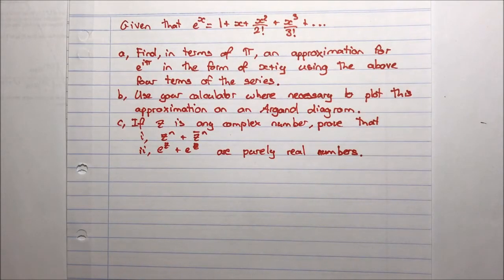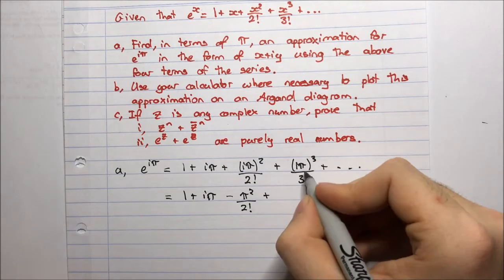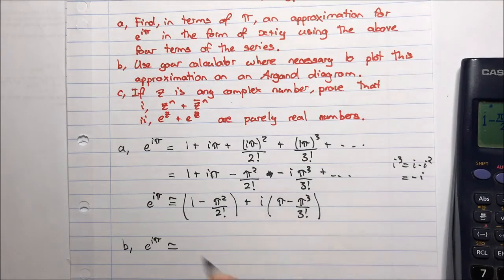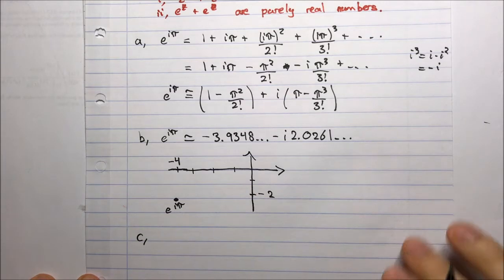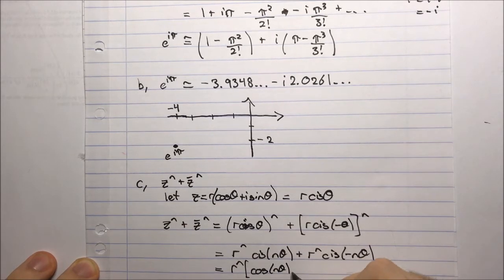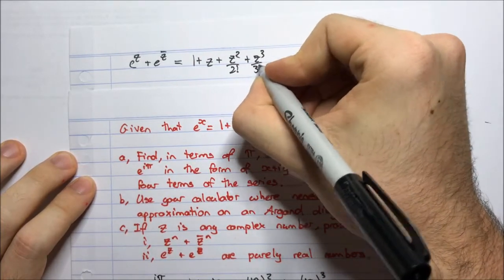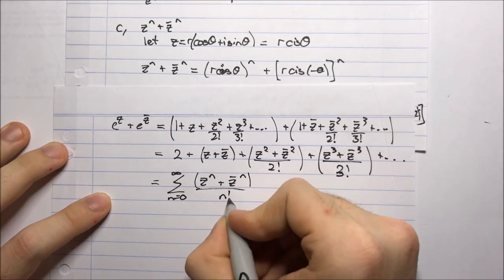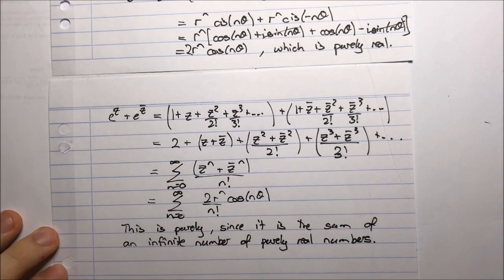HSC Maths Ext2 - Complex Numbers - Q2(b) 2001 Moriah College Trial Exam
A really interesting complex numbers question which is designed to subtly introduce the concept of Euler's formula for complex numbers to students. Although not part of the HSC 4U Maths course, you can see a previous video made about Euler's formula here: